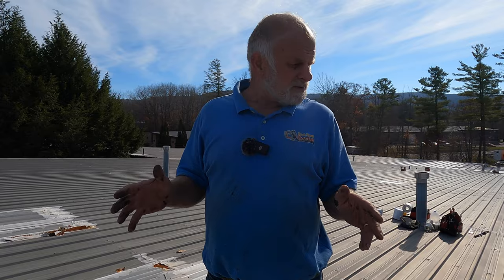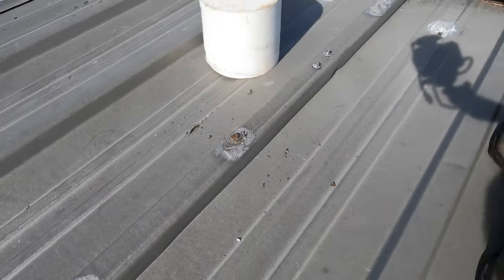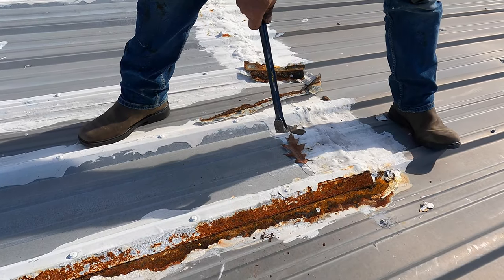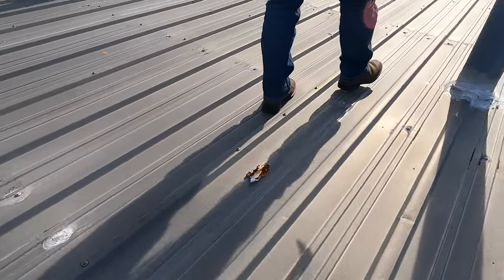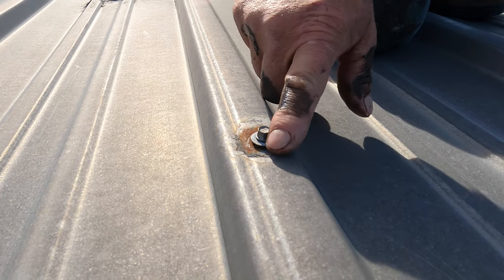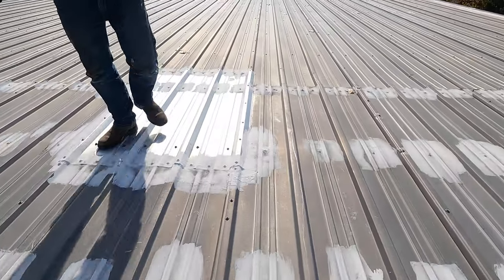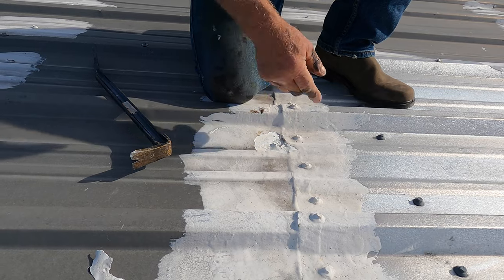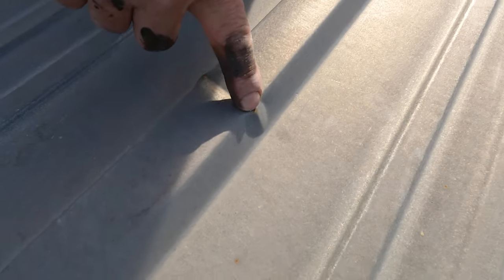7 things Overlooked that causes LEAKS on a Metal Roof - You will be surprised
A quick walk around to show you what to look for that could cause leaks on a metal roof.
This is my son's Youtube Channel. A real roofing professional:   @allroofusa6762

7 Places to look for potential leaks on a Metal Roof:
1. Screws - over 10 years or more, the neoprene washer that seals between the screw head and metal will dry out and shrink, causing a leak
2. Look for old repairs - People will make repairs with inexpensive materials from Home Depot or Lowes. Usually, that would degrade fast and start leaking again
3. Check the seams - Many repairs are done with Elasto-Mastic that won't last. Other materials like Tar from Home Depot also will dry and crack, making the leak worse
4. Look at the flashing around vent pipes and chimney stacks. Those areas are almost the 1st to cause leaks
5. Rust around screw heads - That is a sign that the screw is causing a leak
6. Overlapping seams from patches made with new metal panels - The seams are usually covered with some acrylic  material and do not last
7. Creases on the metal risers. When people walk on a roof, sometimes they are careless and would step on the risers, causing a crease. Those creases eventually will crack and cause leaks

Chapters:
0:00 Finding leaks
0:26 Caulking over screws
0:56 mastic over the seam
1:41 Stove vent pipe flashing
1:58 Loose screws
2:41 Transition seam
3:24 Creases on standing seams